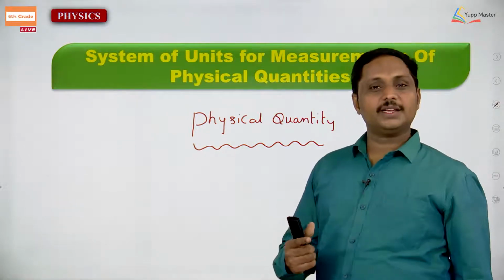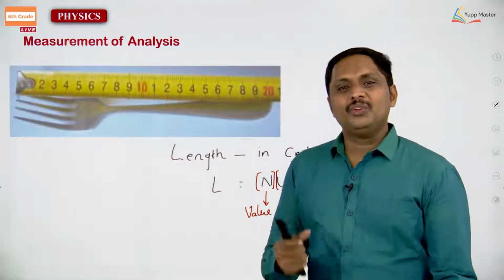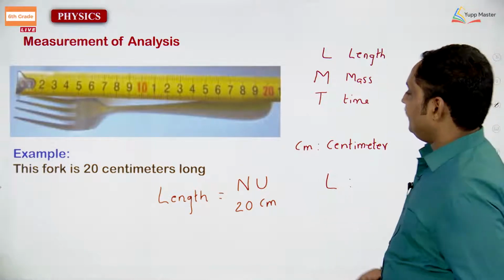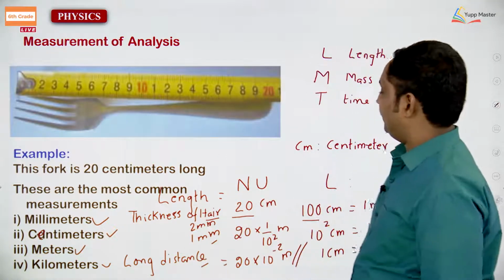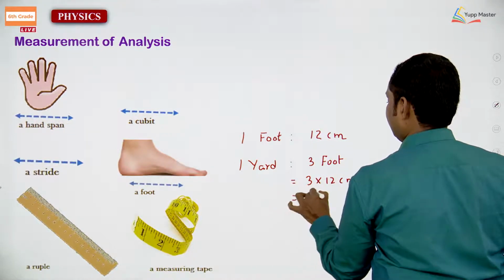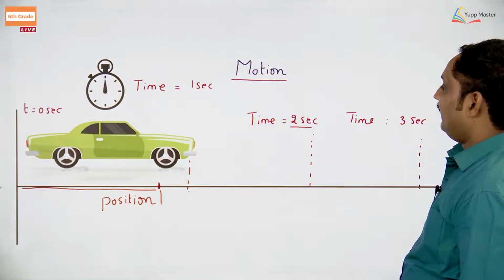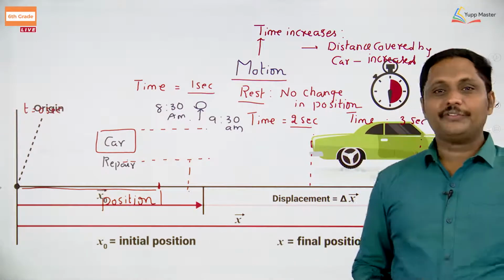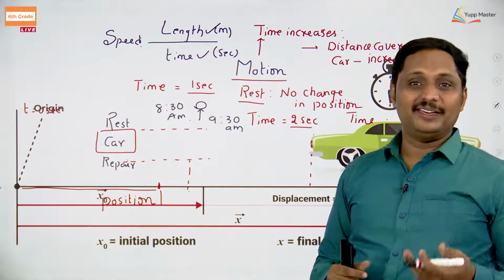System of Units for Measurements of Physical Quantities | Physics | Class VI | Mr. Rangaraju G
In Today's Live Class, Mr. Rangaraju G explains the System of Units for Measurements of Physical Quantities.